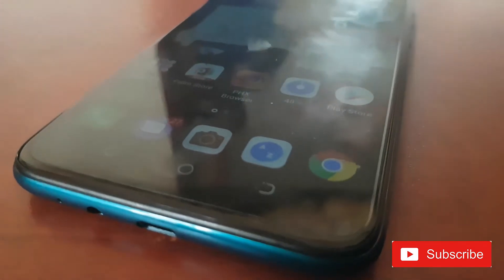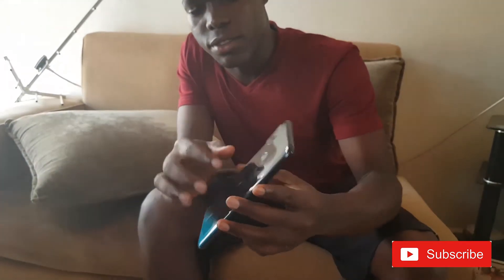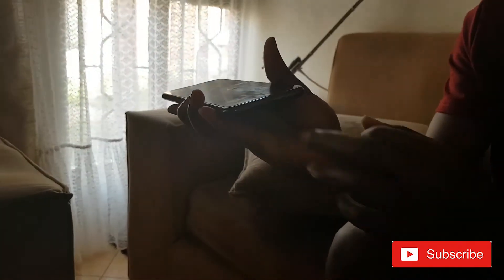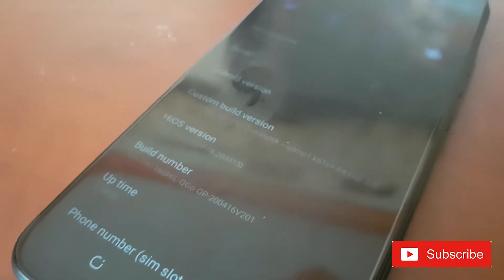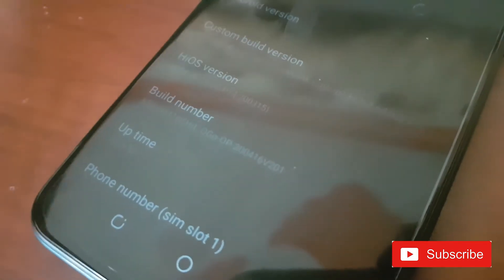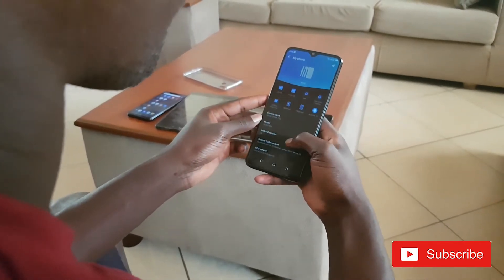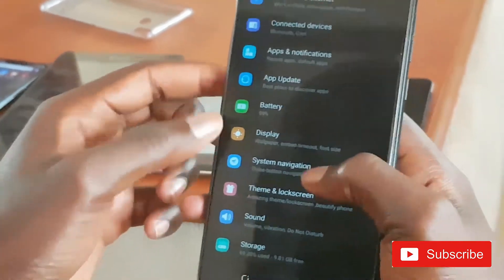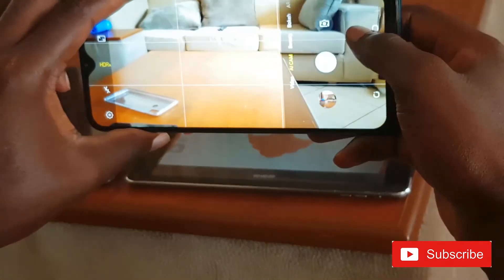Tecno spark 5 air review 2020! Features, specs and price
tecno spark 5 is here, all I see is no software change, a tall design and bad display compared to other rivals